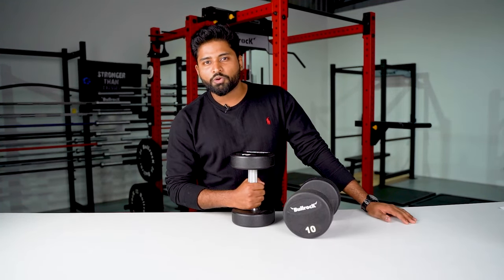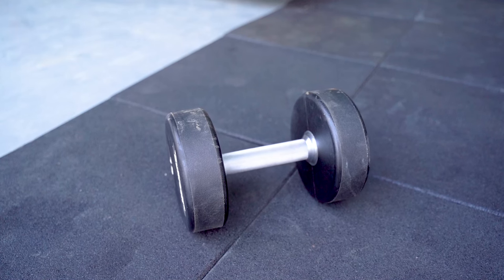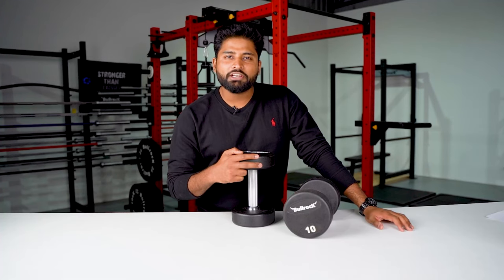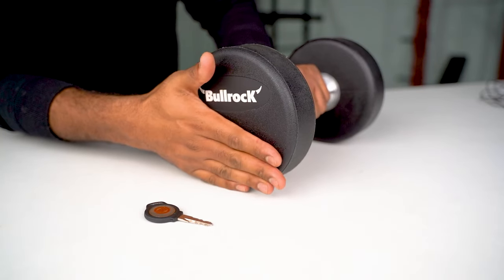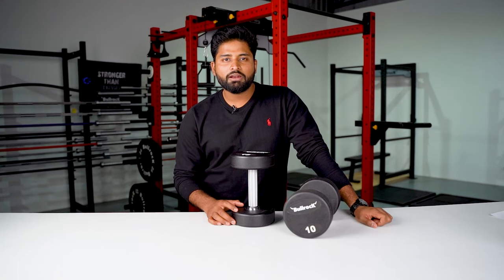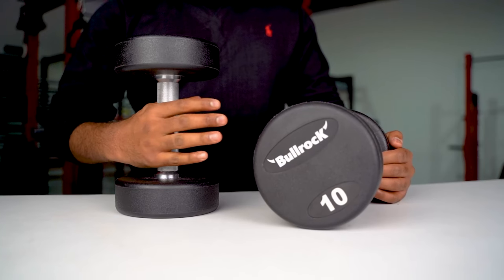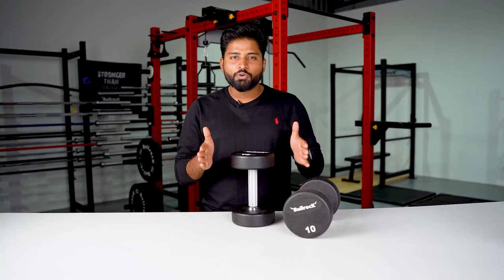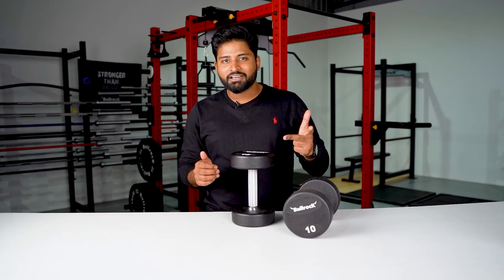Urethane Round Dumbbell Drop Test | 5x More Durable Than Ordinary Rubber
Have you ever tried this with your Dumbbell?

When we say Built to Last we mean it!

We mean it through ultimate testing in the most adverse conditions you could ever imagine.

The 15kg BullrocK Urethane dumbbell was dropped from a height of 17 ft.

It stood strong and claimed durability.

It is almost 5x more durable than ordinary rubber dumbbells.

So how did it survive?

Related:

Urethane dumbbell set
Urethane dumbbells set
Solid urethane dumbbell
Urethane coated dumbbell
Urethane coating dumbbell
Urethane coated dumbbells
Round dumbbells
Round head dumbbells
Rubber round dumbbells
Round rubber dumbbells